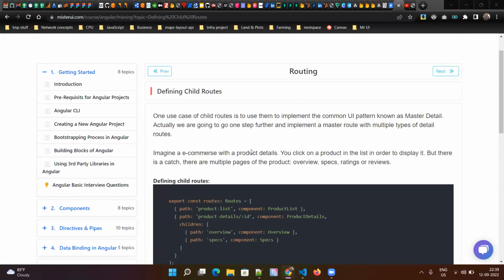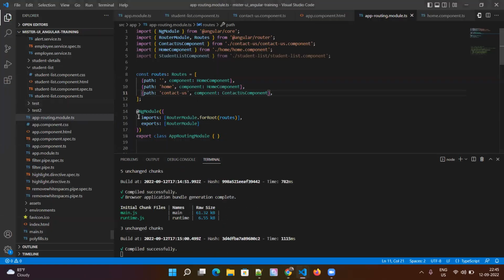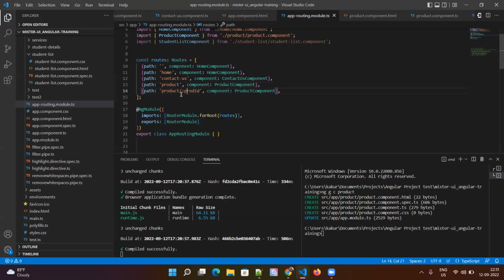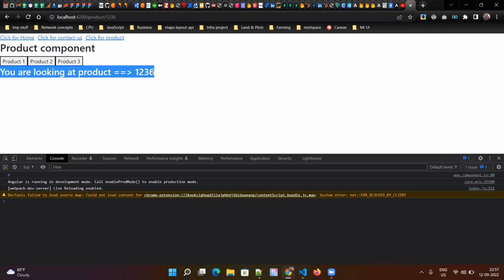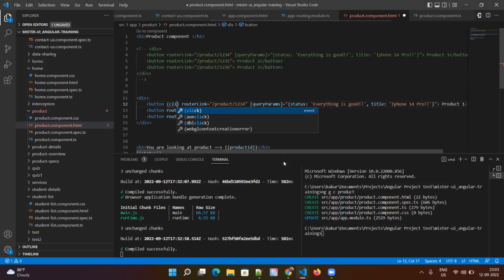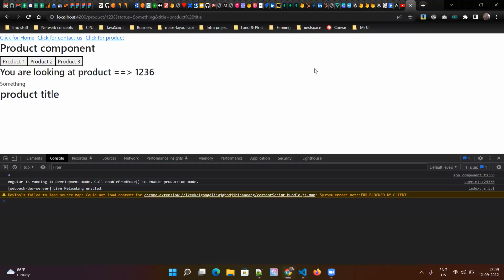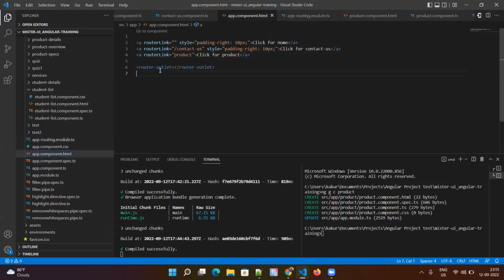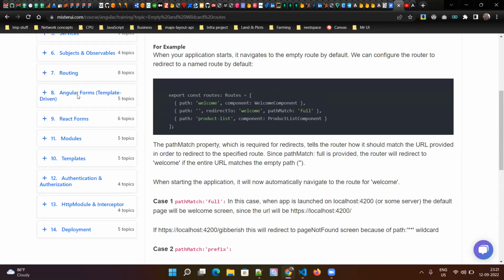Angular Training for beginners | Angular Routes with Examples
Angular Training | 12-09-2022 | Angular Routes with Examples